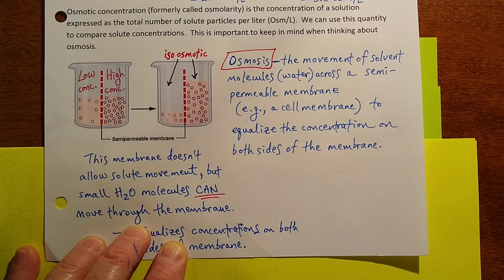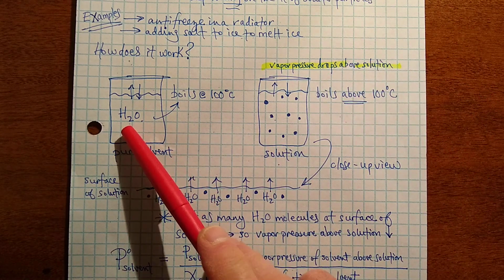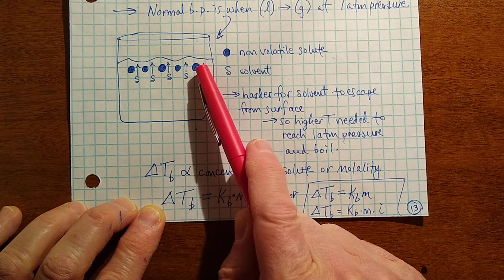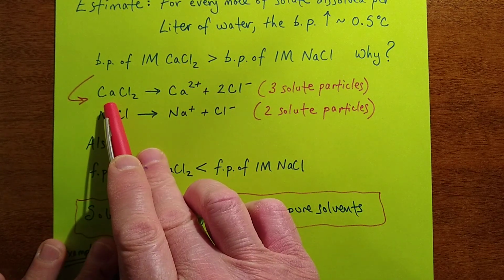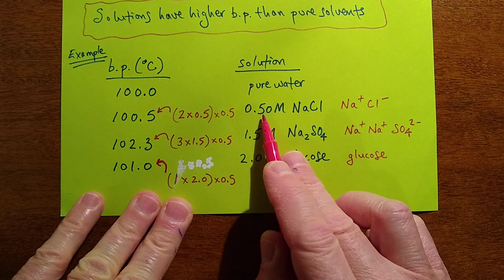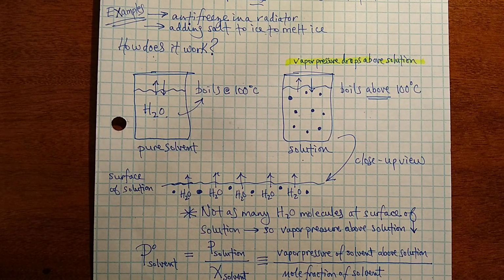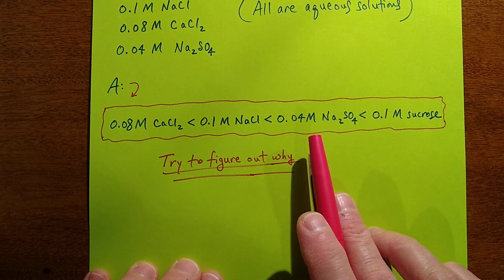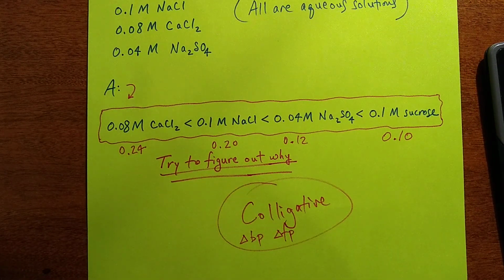Chapter 9 Video 2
The basics of colligative properties.